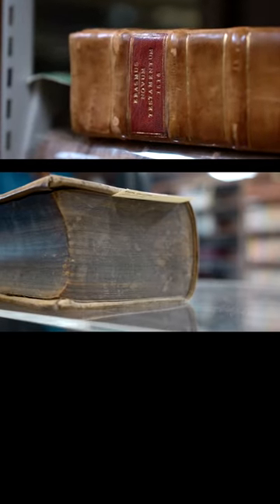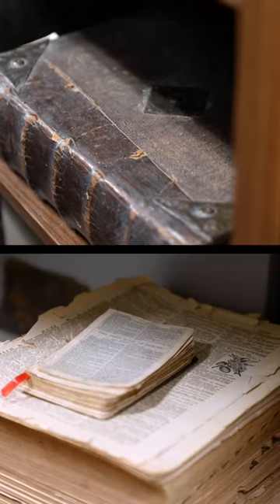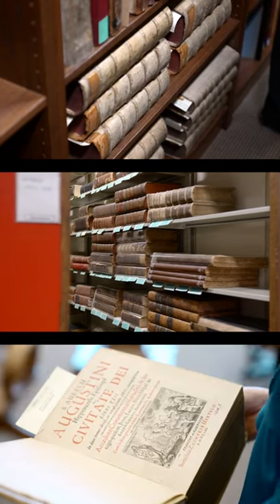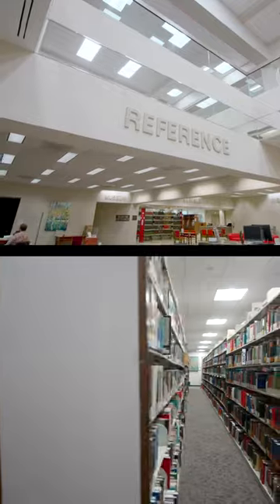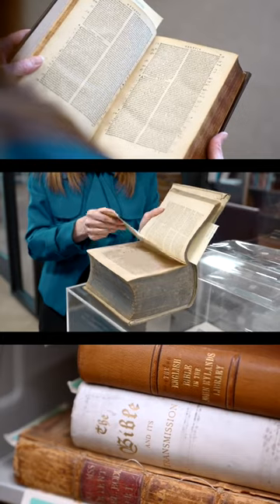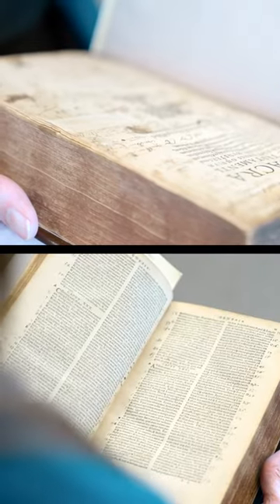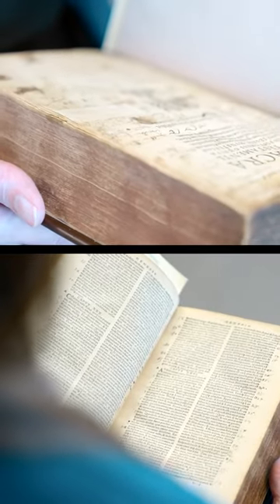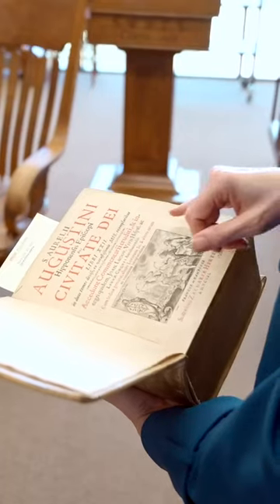Around Southwestern: Roberts Library, Jill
Southwestern Seminary's library is home to one of the largest collections of theological books in the United States. Jill Botticelli, librarian, archivist, and instructor of history at Texas Baptist College, cares about history and helps students access these resources to strengthen what they learn in class. Come see some of the special pieces housed in A.W. Roberts Library on Southwestern Seminary's campus.